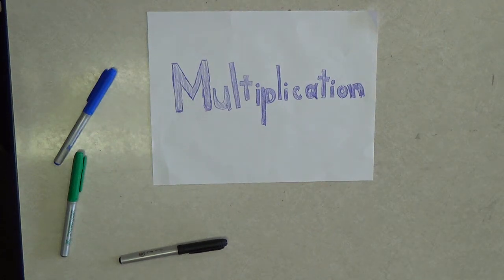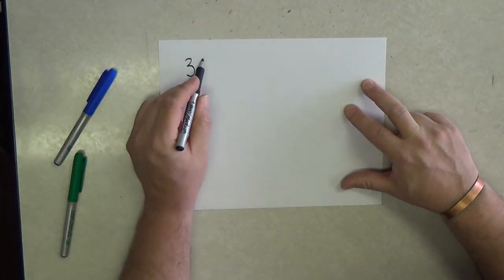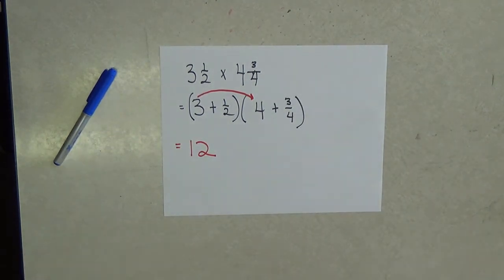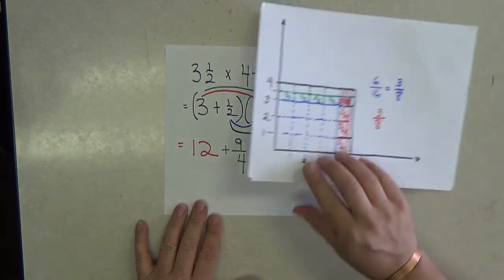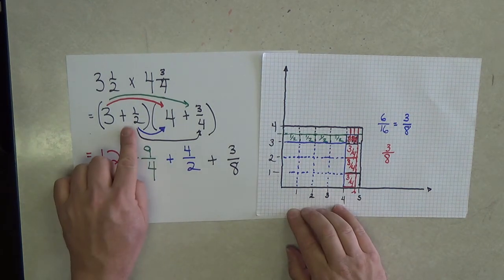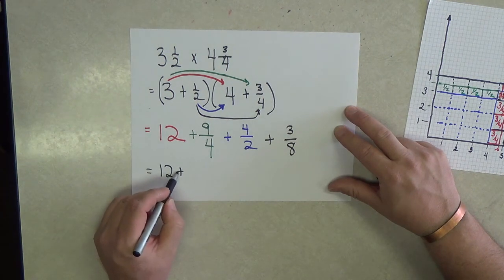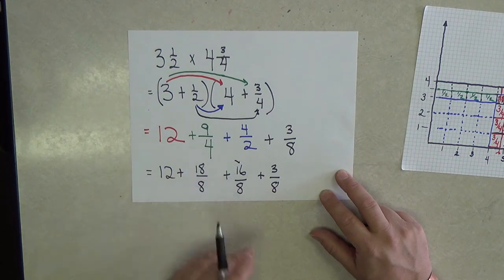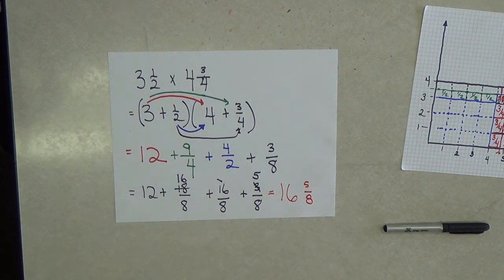M331 02 209 Mult Mixed Numbers B